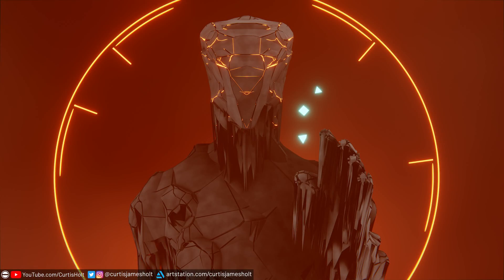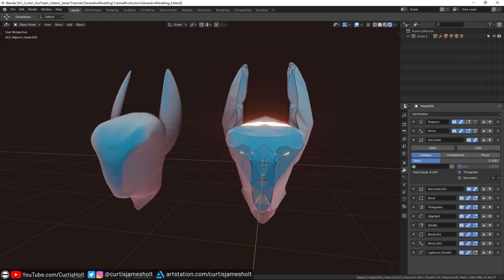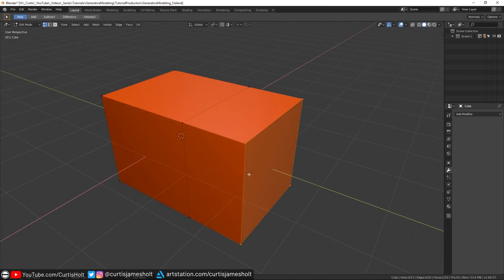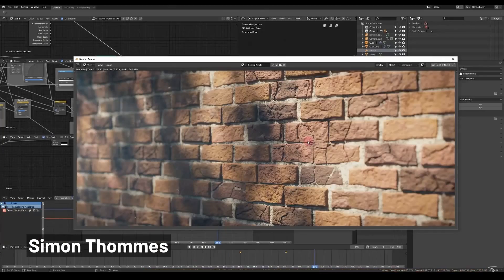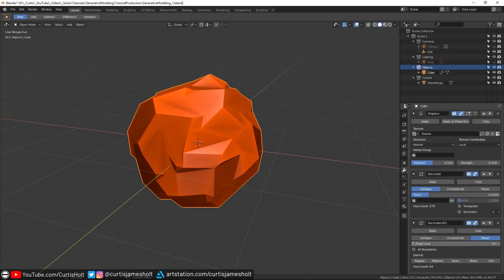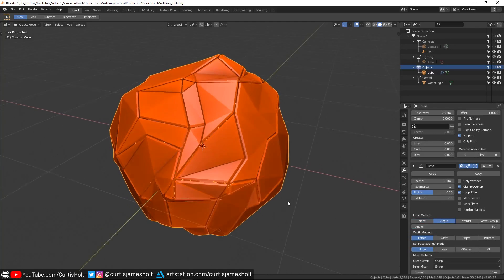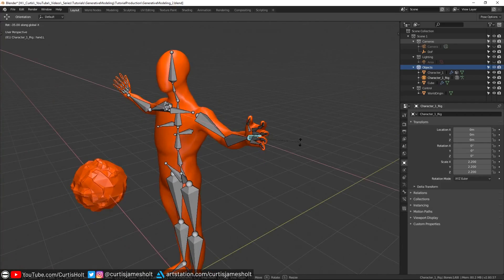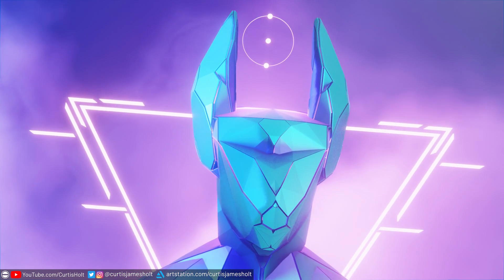Generative Modeling with Modifiers (Blender 2.8)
In this video, I show you how to create your own generative modeling style using the modifier stack in Blender 2.8.